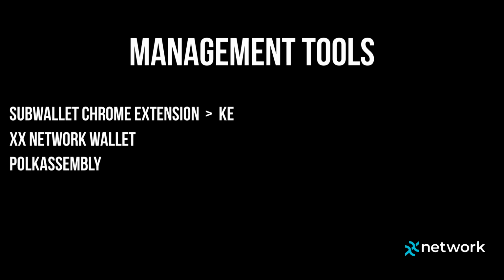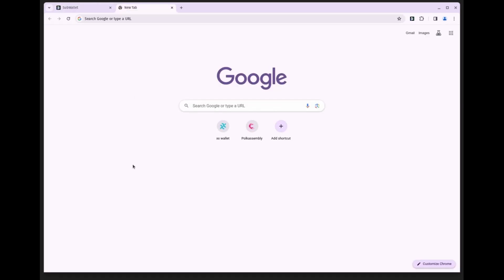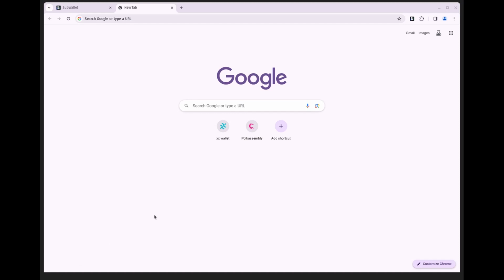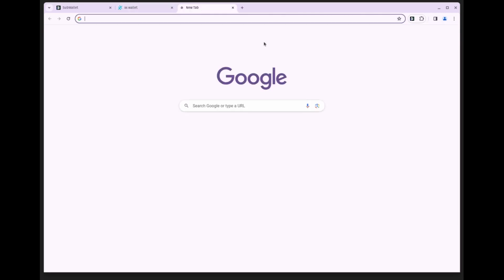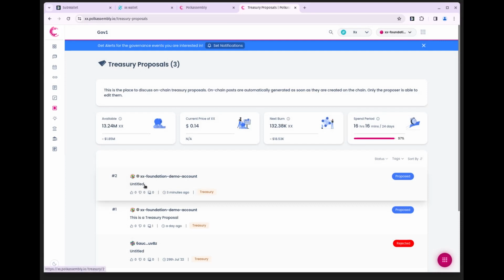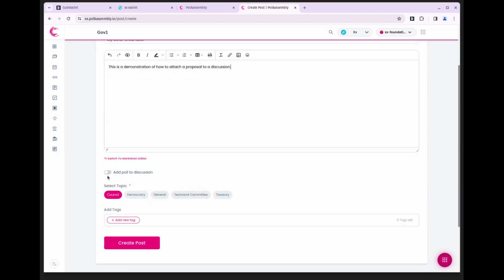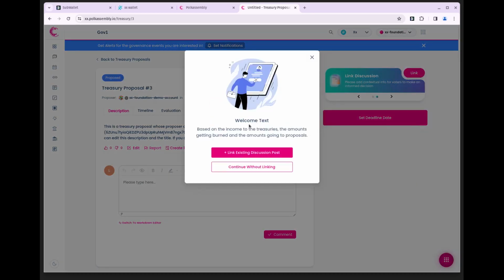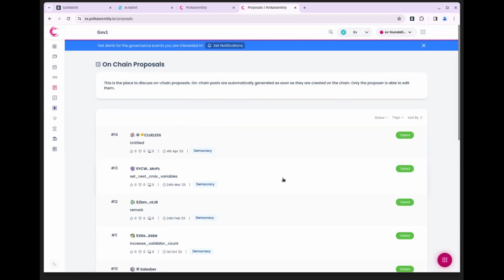Create a Treasury Proposal - xx Network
This video give an example process on how to submit and manage an on chain governance treasury proposal on the xx network block chain.